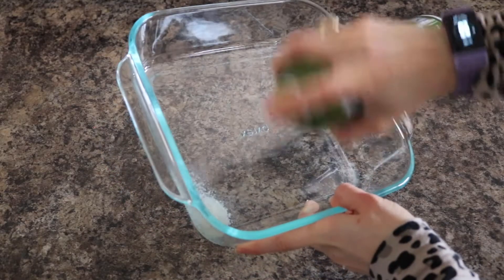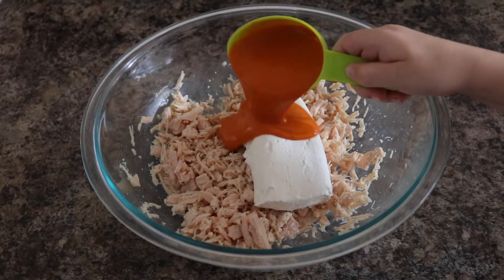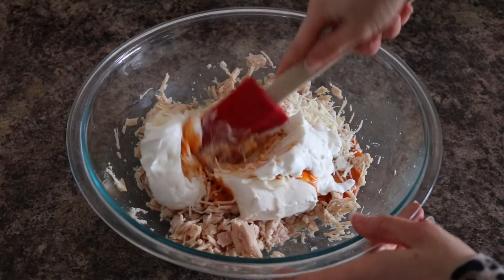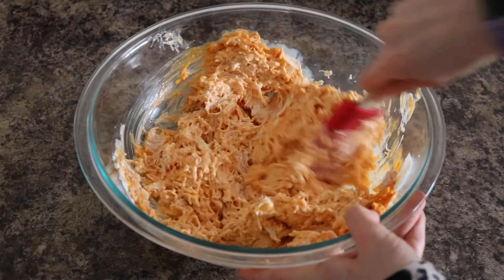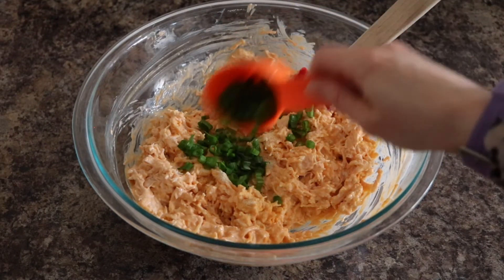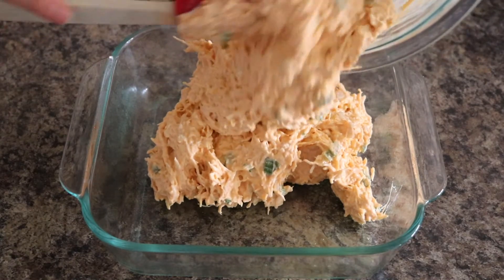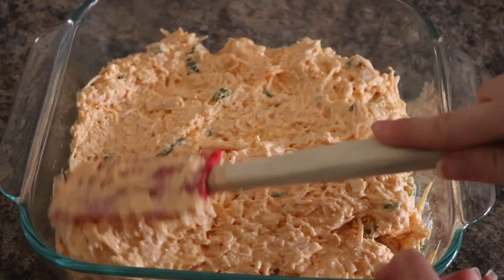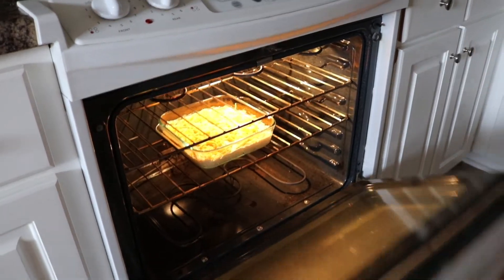Healthy Buffalo Chicken Dip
Who else loves dips and appetizers? This Healthy Buffalo Chicken Dip is delicious, full of flavor, and is made with less calories and fat than traditional buffalo chicken dips. This skinny buffalo chicken dip is super easy to make in less than 30 minutes time and is the perfect appetizer for your next party, game day, or Super Bowl party!

BAKING INSTRUCTIONS:
▪️ Bake in the oven at 400 degrees F for 15-20 minutes or until the dip is nice and bubbly. I baked mine for 15 minutes, then placed on broil for 2 minutes to get the top nice and golden.

INGREDIENTS:
▪️ 2 12.5 oz cans of chicken or 2.5 cups of finely shredded chicken breasts
▪️ 1 8 oz package light (reduced fat) cream cheese, softened
▪️ 1/2 cup Franks Hot Sauce
▪️ Topping Options: Shredded cheddar cheese, crumbled blue cheese, or crumbled feta, and chopped green onion for garnish

▪️ Large Glass Mixing Bowl
▪️ 8x8 Glass Baking Dish
▪️ Silicone Spatula
▪️ Cutting Board
▪️ Chopping Knife